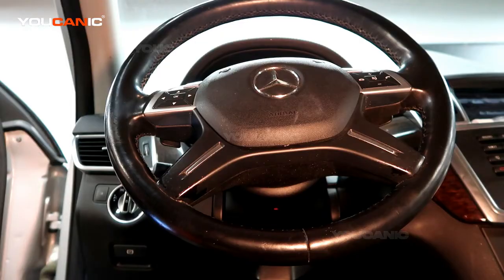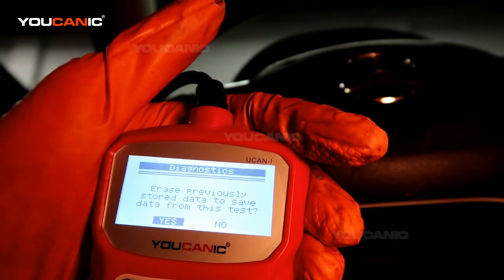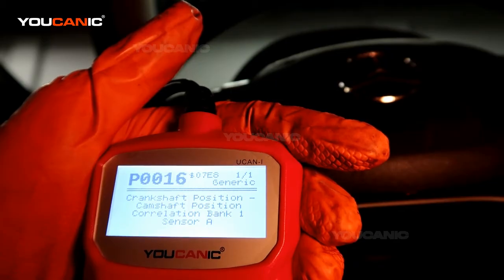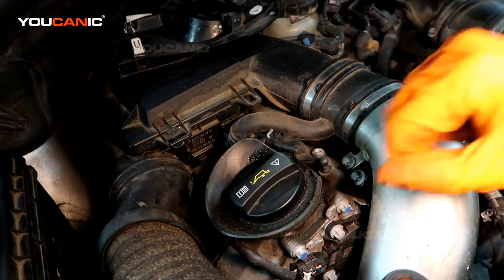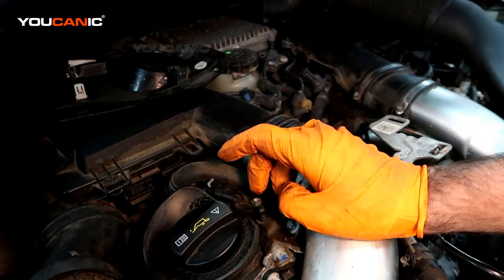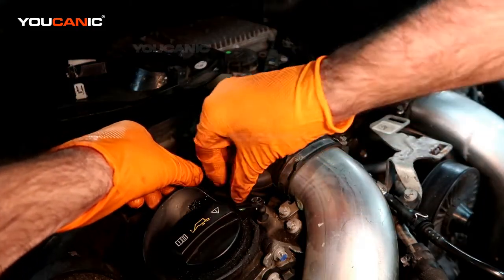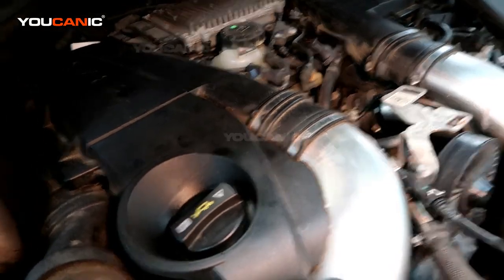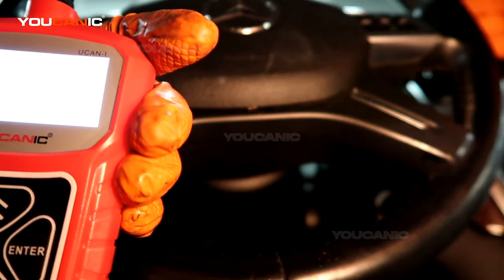Mercedes-Benz P0016 - Crankshaft and Camshaft Sensor Replacement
This video provides a detailed guide on replacing the crankshaft and camshaft sensor on a Mercedes-Benz with the P0016 fault code. The presenter takes the viewer through each step of the process, from identifying the location of the sensors to removing the old ones and installing the replacements. The video includes clear and easy-to-follow instructions and close-up shots of the parts involved to help viewers understand the process. Additionally, the presenter offers tips and advice on how to diagnose the P0016 fault code, avoid damaging parts while completing the replacement, and ensure proper alignment and functionality of the new sensors. Whether you're a Mercedes-Benz owner experiencing the P0016 fault code or simply interested in learning more about car maintenance, this video is a valuable resource.